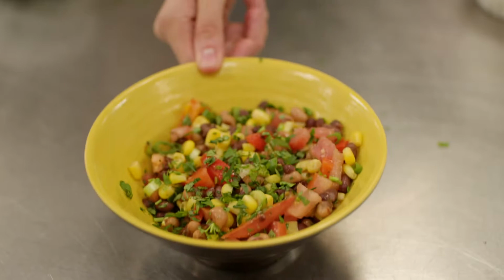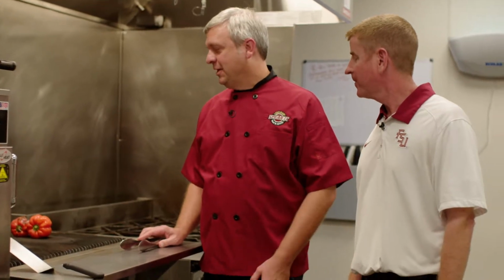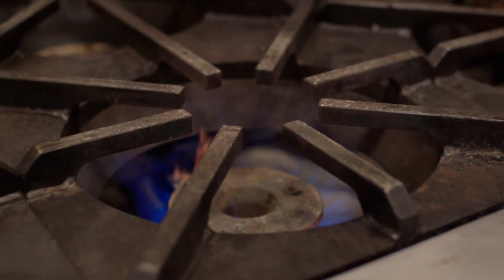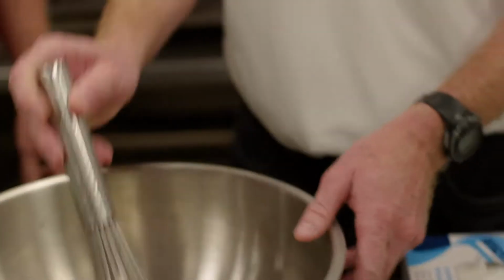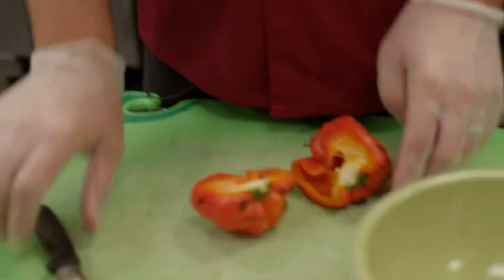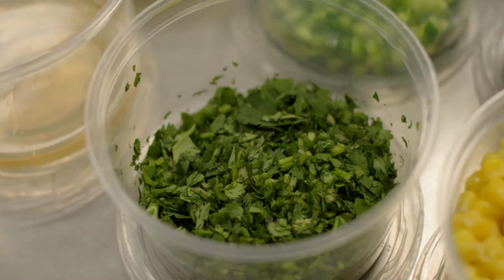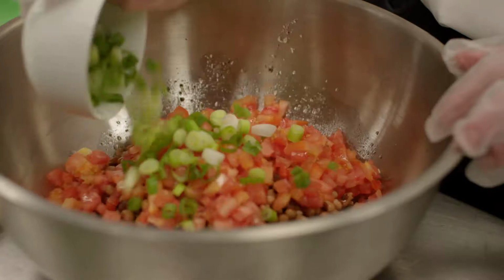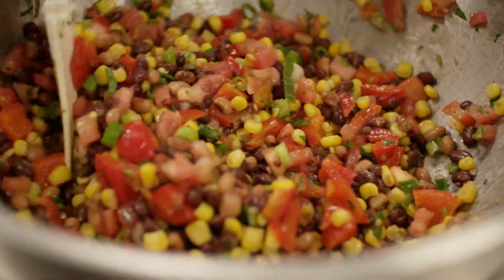Cowboy Caviar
Head Coach of FSU Baseball, Mike Martin Jr. in the kitchen with Chef Mike Smith creating a favorite tailgate recipe dip.

Roasting Bell peppers on a natural gas grill add to the fresh flavors of this quick recipe that is simple to make. Chef Mike enjoys cooking with natural gas for controlling temperature and even cooking.

Cowboy Caviar is a favorite tailgate item because it can be made the night before the game, throw it in the cooler with chips and be good to go.

Find this recipe and more info on natural gas efficiency and available rebates